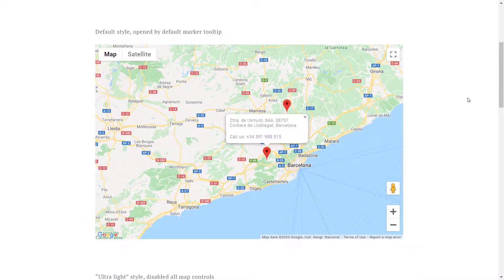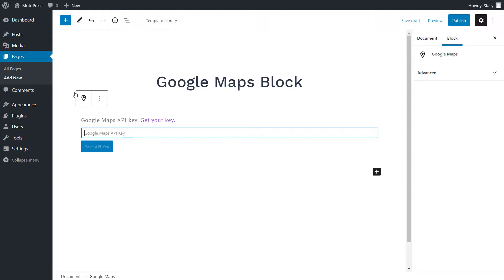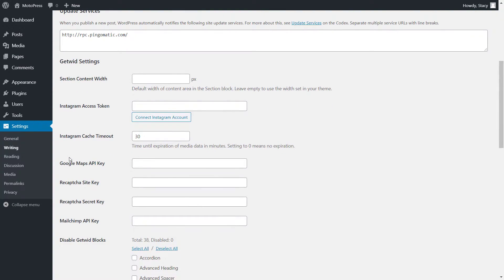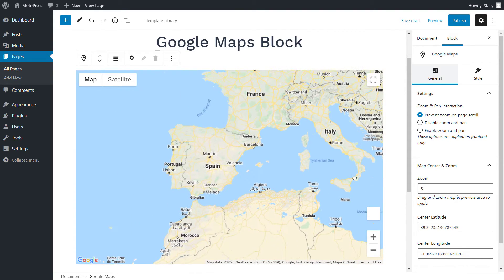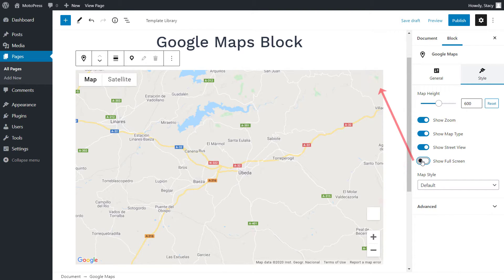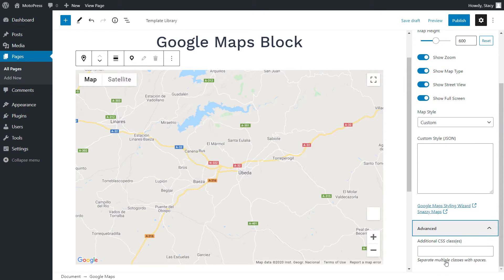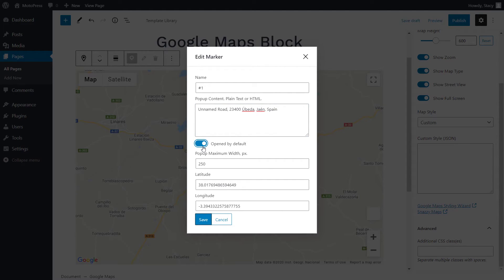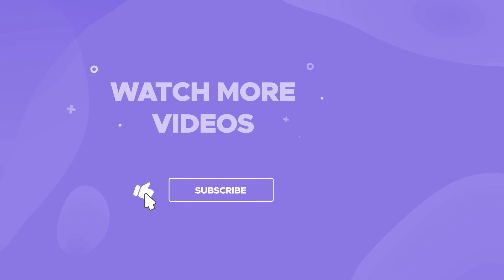How to add Google Maps Block in WordPress?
In this Google Maps WordPress video tutorial, you’ll be shown how to work with Google Maps block by Getwid and how to customize it using the block advanced settings.

Getwid Google Maps block enables you to integrate a world famous mapping service with your website in single clicks. By only adding a block and inserting an API key, you receive a full-fledged map with multiple settings and styles.

The customization process is extremely easy and straightforward. Within the block tag you can change the size, add unlimited markers and popup content, configure zoom and pan settings, add map interaction controls, change default style and more!